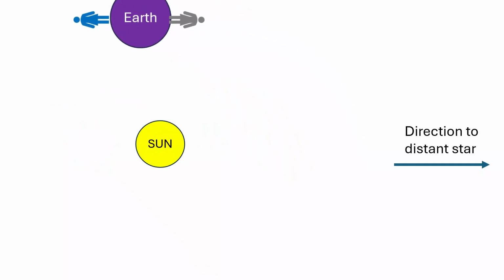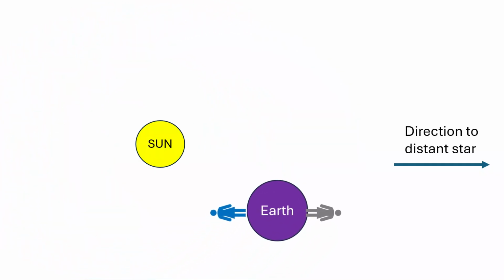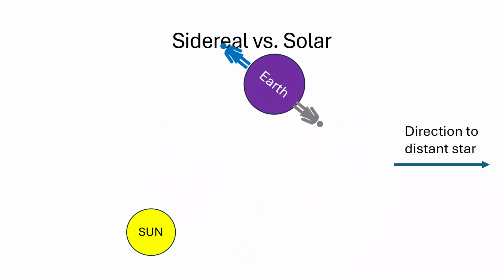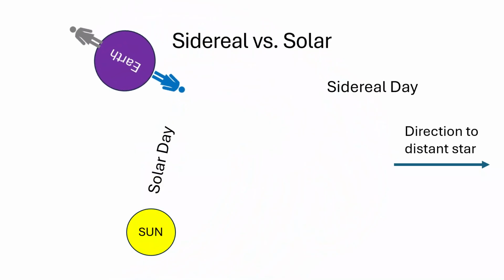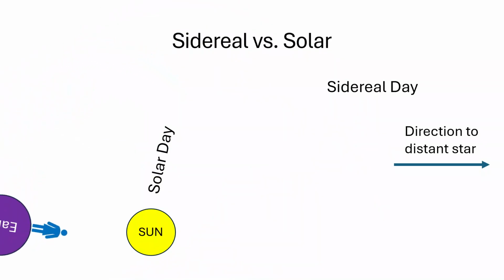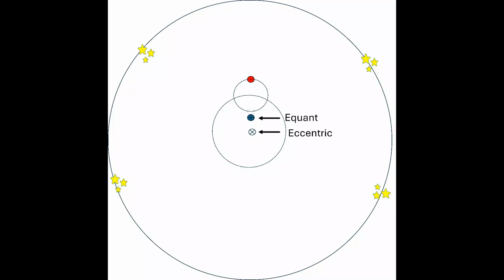How the Heavens Go Episode 4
In this series, we discuss the history of models of planetary motion, while building a LEGO Technics model of the Sun, Earth and Moon.  In this episode, we look at some of the problems with the Ptolemaic system, and see how the Copernican model addresses those problems.

This video was not sponsored or approved by The LEGO Group.

Selected excerpts from Gustav Holst, “The Planets Suite for Orchestra: Jupiter the Bringer of Jollity”, used in the video are licensed by Music Media Now.